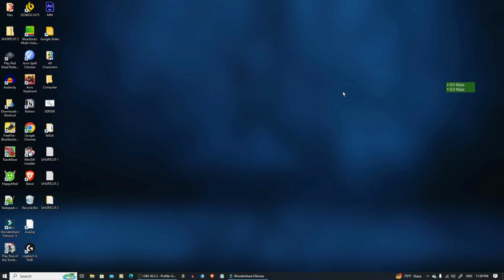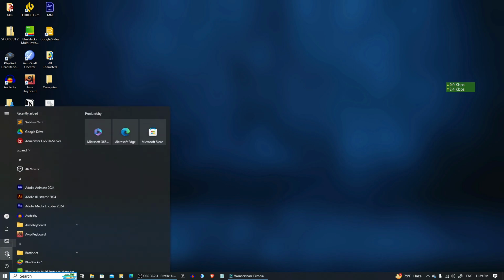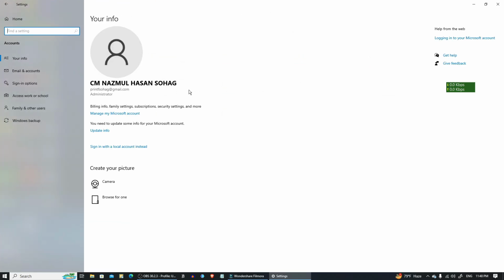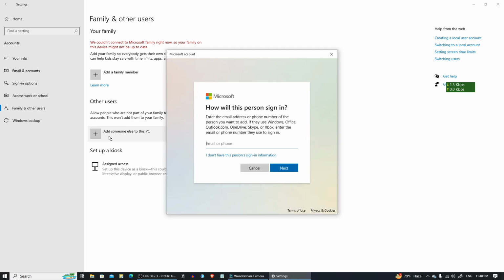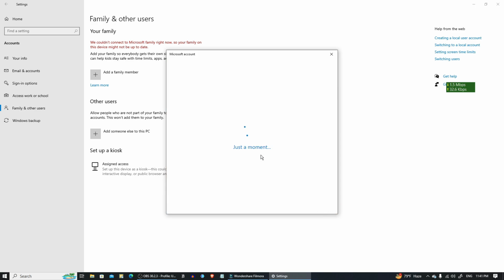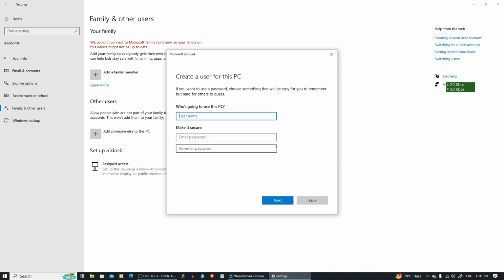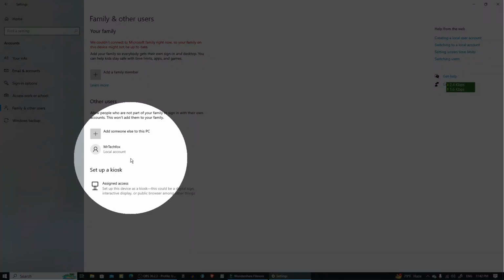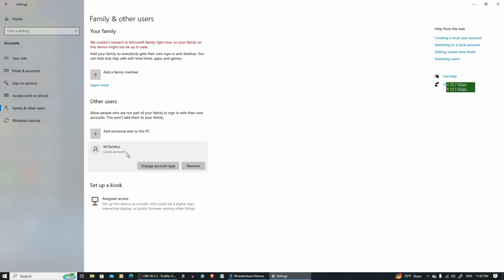How to Easily Create a New User Account in Windows 10/11 - Full Guide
In this video, Mr. TechFox walks you through the step-by-step guide to create a new user account on Windows 10 and Windows 11. Whether you need to set up accounts for personal use, family members, or work, this tutorial covers everything you need to know. We’ll show you how to create Microsoft-linked accounts and local accounts, how to grant administrator rights, and how to manage user permissions.